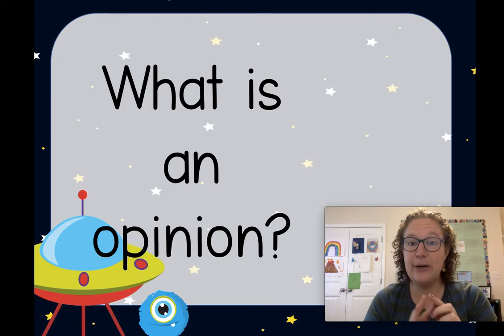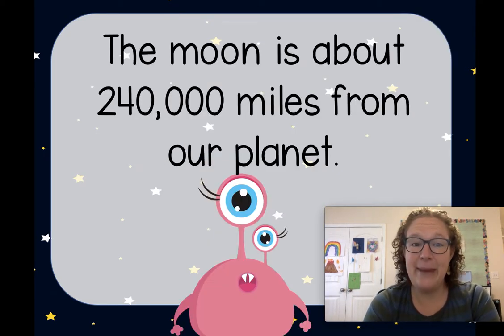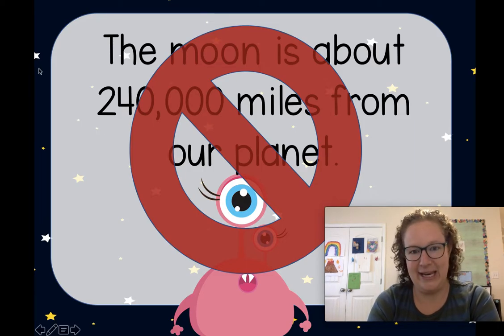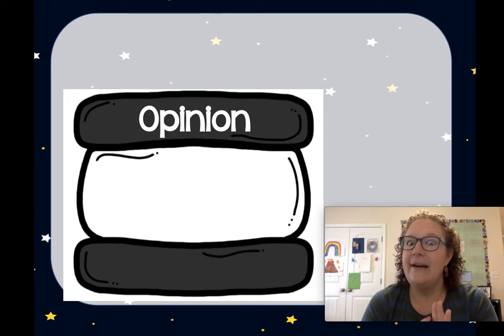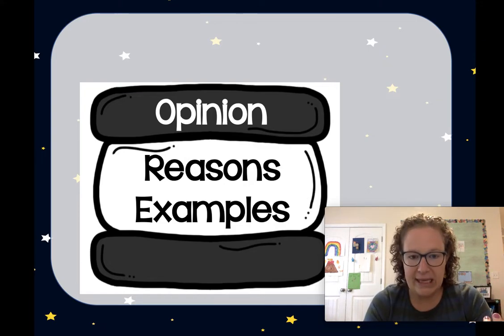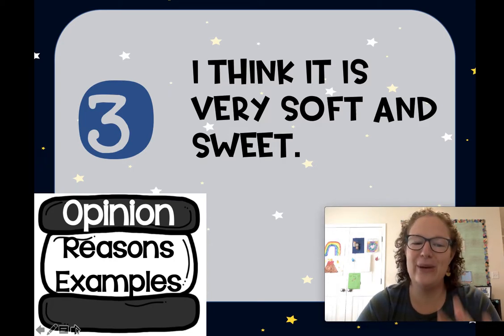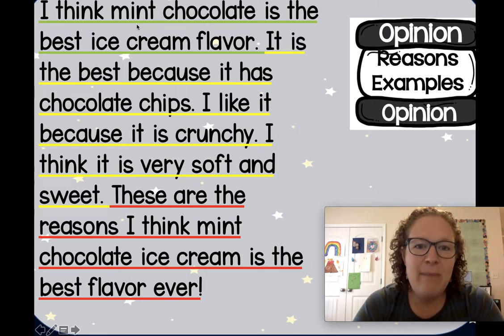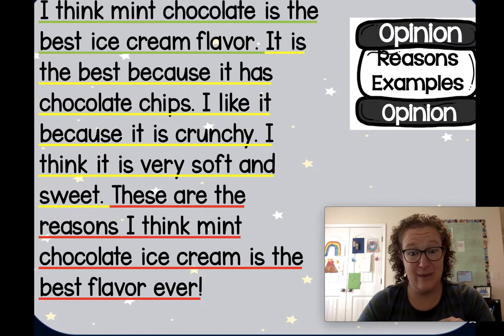Introduction of Opinion Writing with Mrs. Lodato